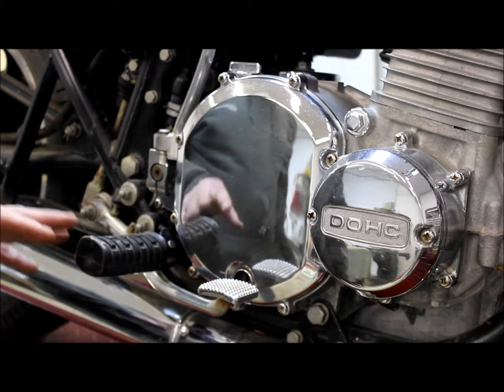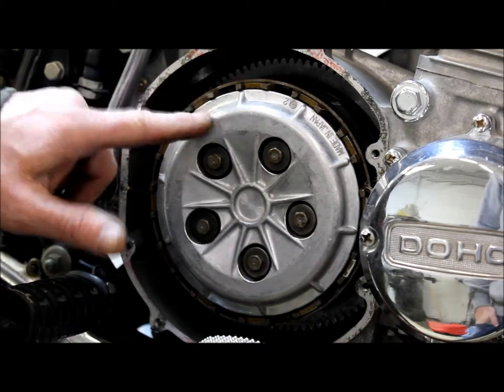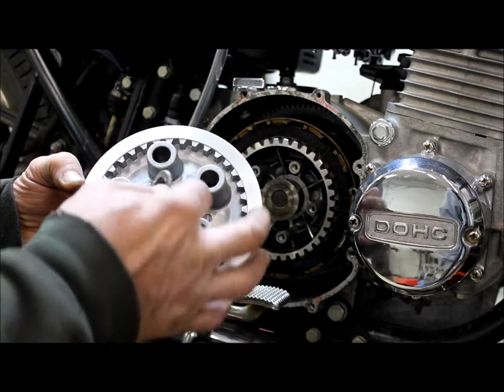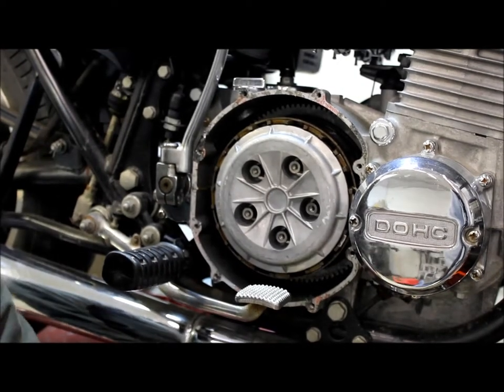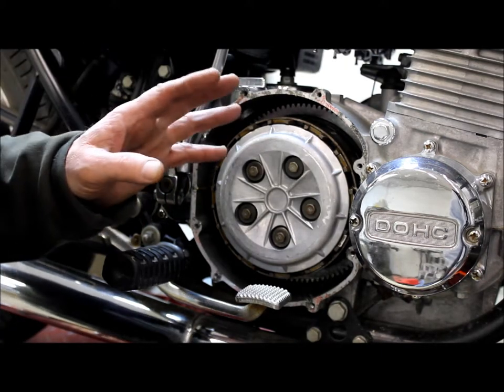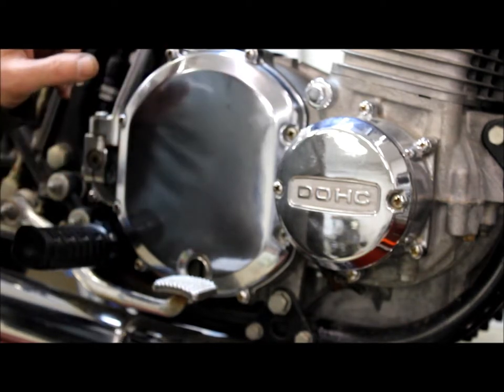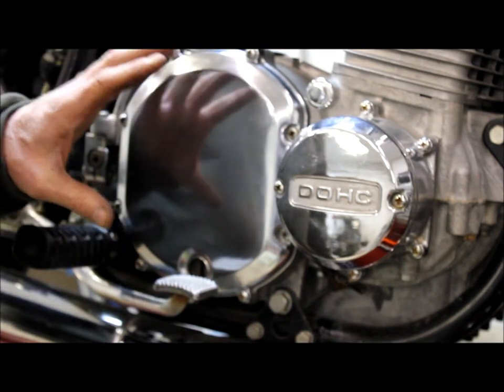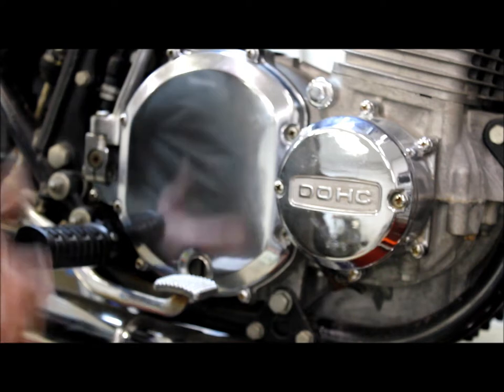How to install machined pressure plate and needle bearing on KZ1000 Kawasaki.wmv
How to install a machined pressure plate and needle bearing on a KZ1000 Kawasaki